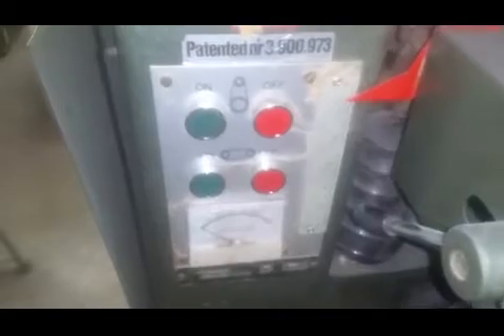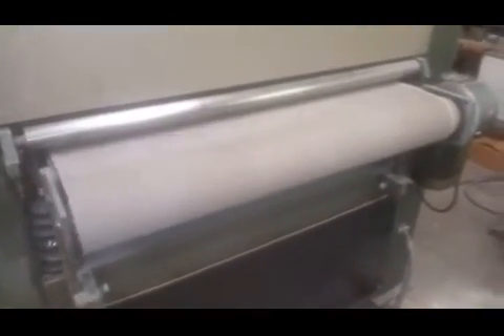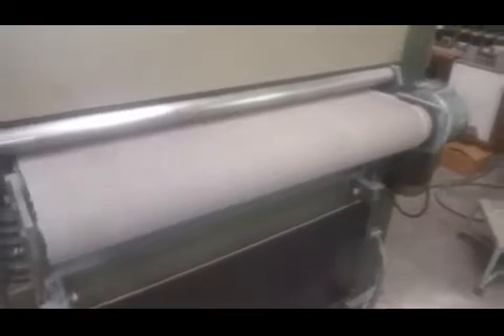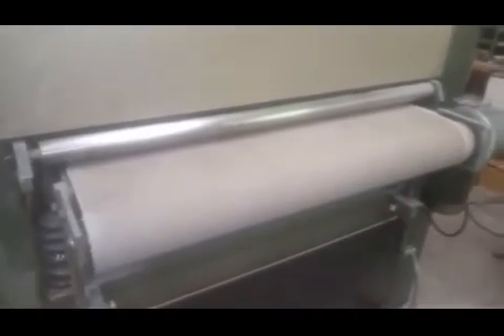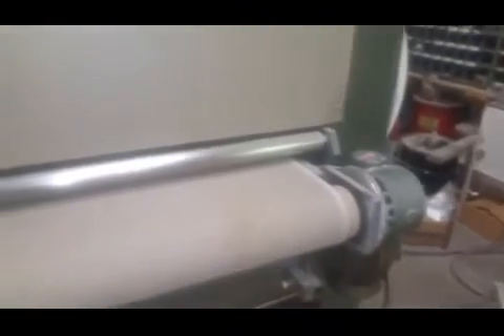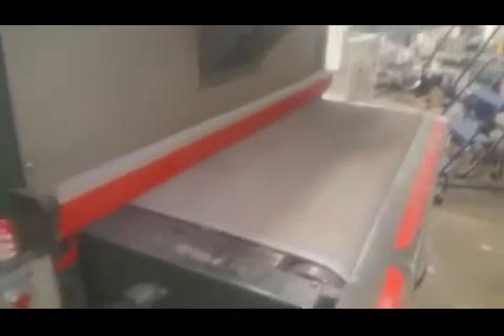BID ON EQUIPMENT: Item 329948 - SANDINGMASTER Belt Sander - Model KSB-900 Economy-Combi